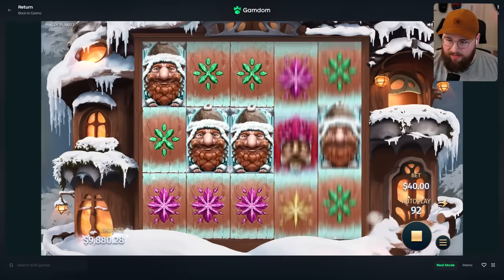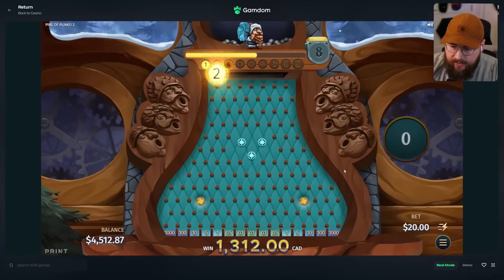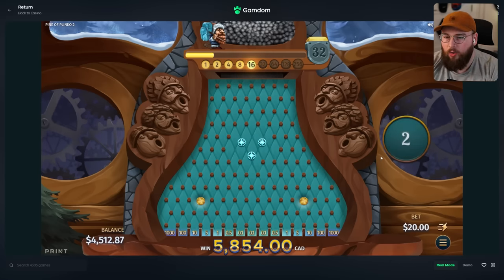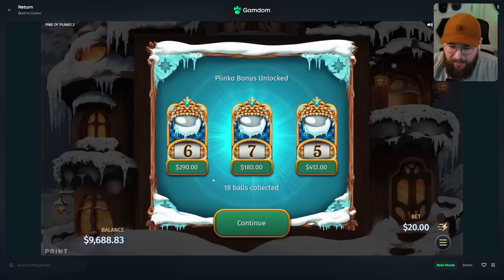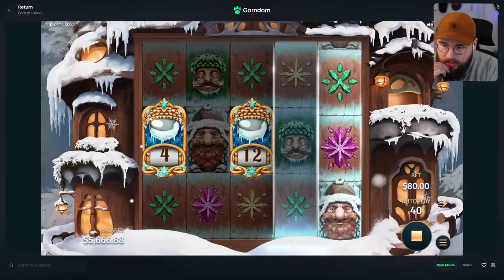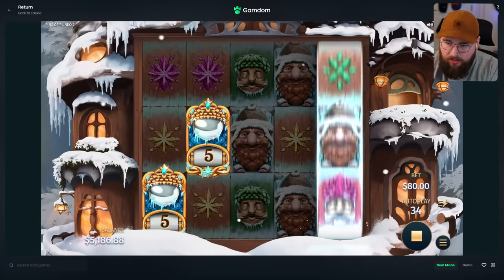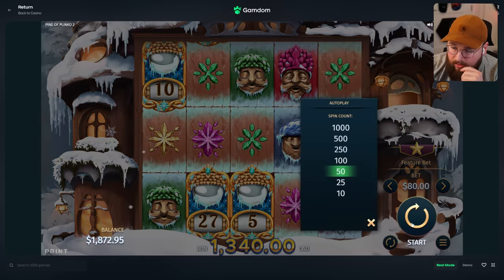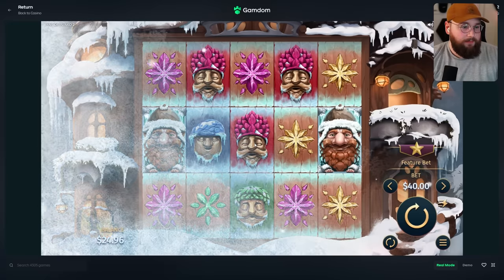I CAN'T STOP PLAYING THIS CRAZY NEW PLINKO SLOT!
I spent a CRAZY amount of money on the new Pine of Plinko 2 slot gambling my way up to a crazy amount of spins to try and get new record wins on this slot!